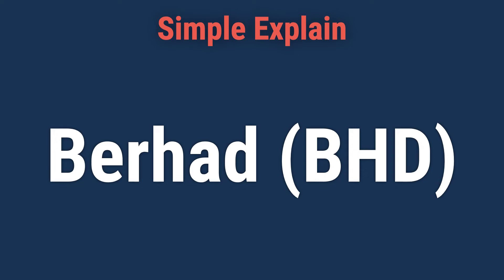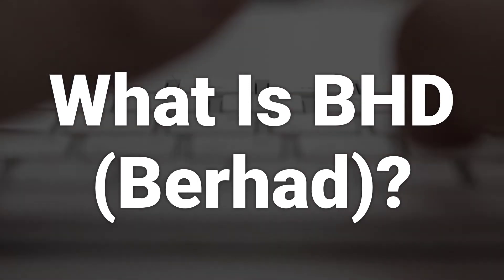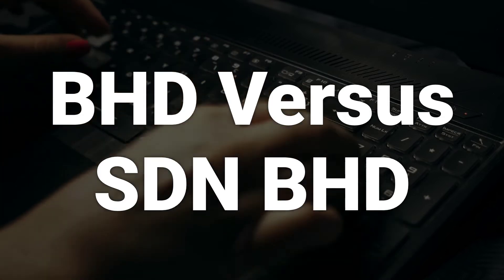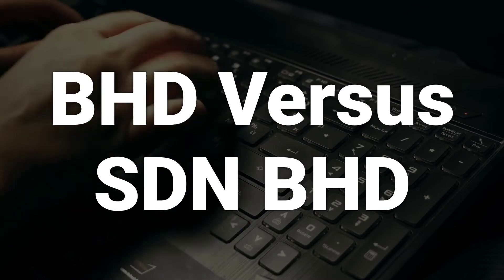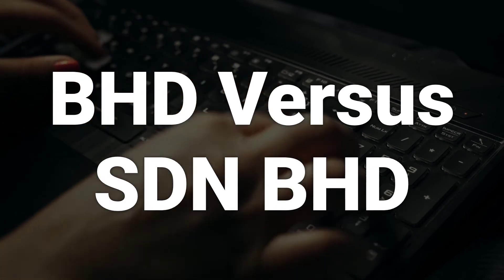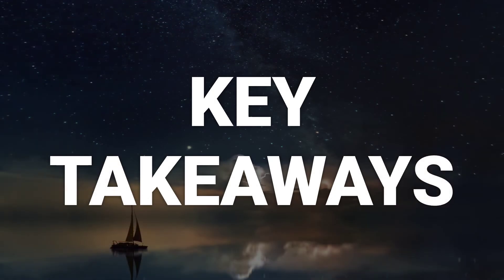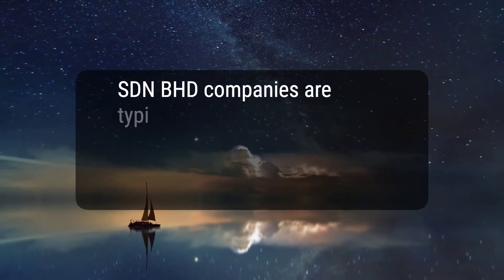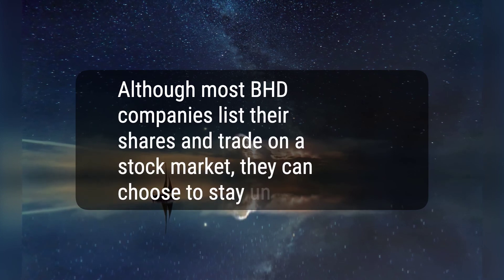Berhad (BHD): Definition, What It Indicates and Example Companies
Berhad (BHD) is a suffix used in Malaysia to identify a public limited company. The suffix Sendirian Berhad (SDN BHD) identifies a private limited company. BHD companies are larger with greater access to capital, while SDN BHD companies are typically smaller or midsized enterprises. BHD companies have stricter financial reporting standards and must disclose their financial statements to the public. Some BHD companies choose to stay unlisted despite being able to list their shares on a stock market.
7027